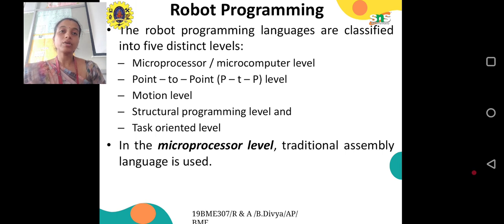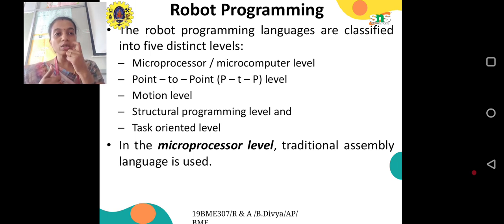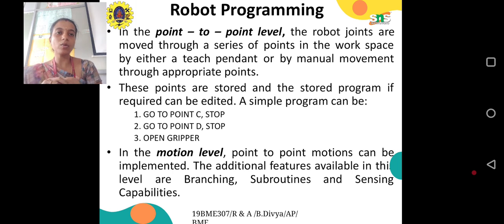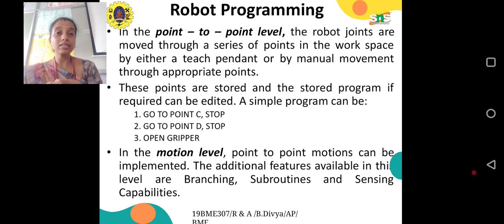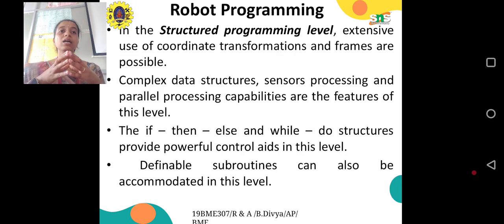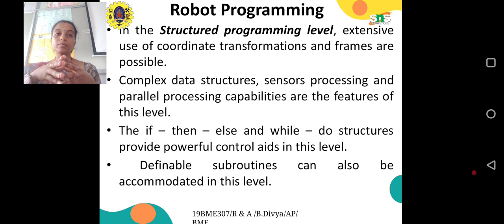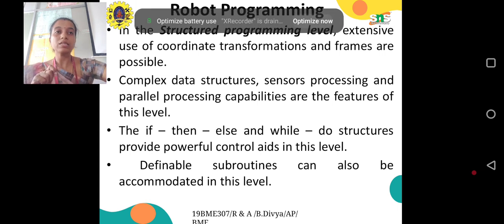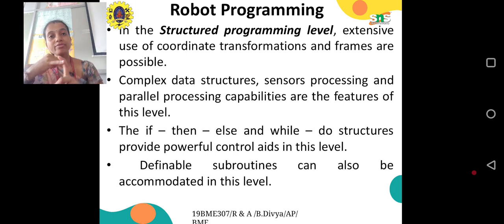Robot Programming |Robotics and Automation in Medicine |SNS Institutions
Robot programming is the process of creating software that controls the actions and behavior of physical robots, whether they are industrial robots, autonomous vehicles, drones, or humanoid robots.